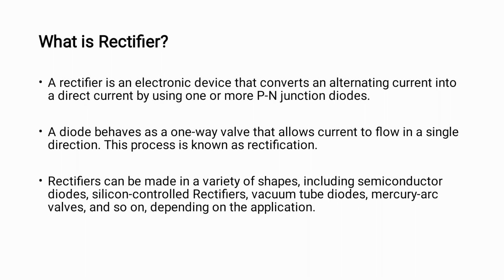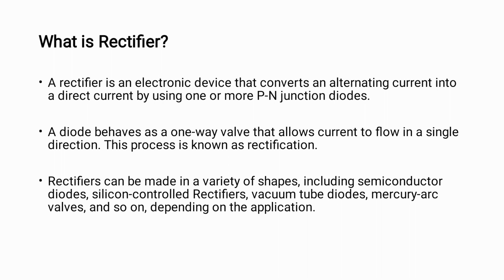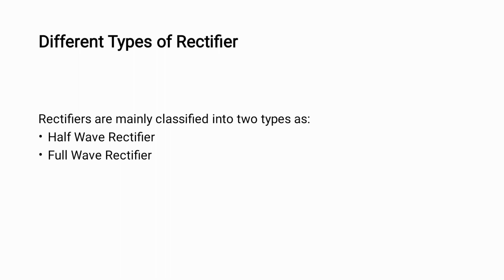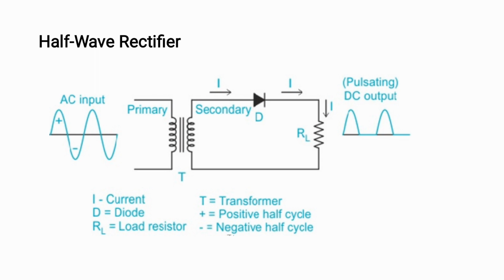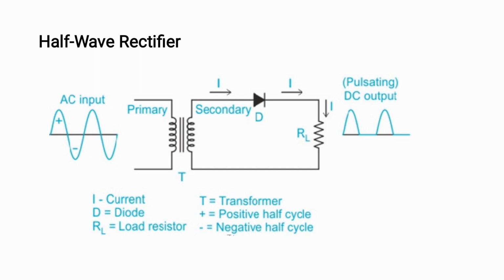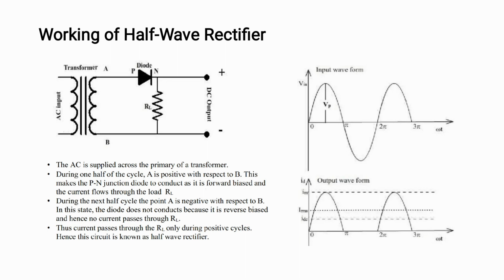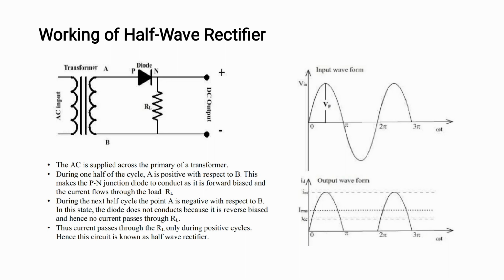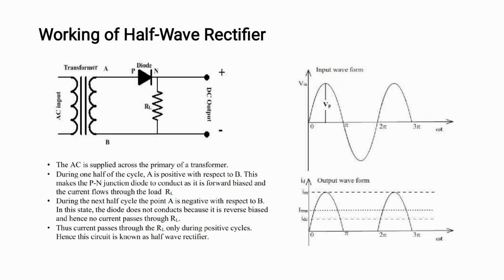Introduction of Half Wave Rectifier